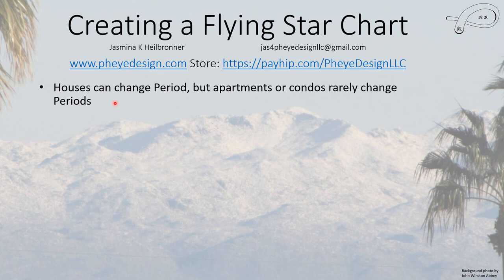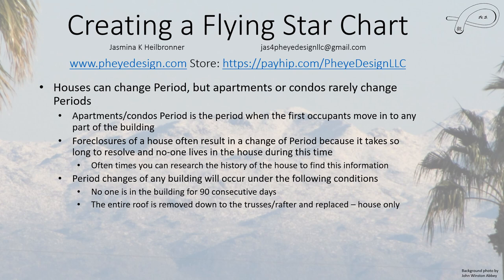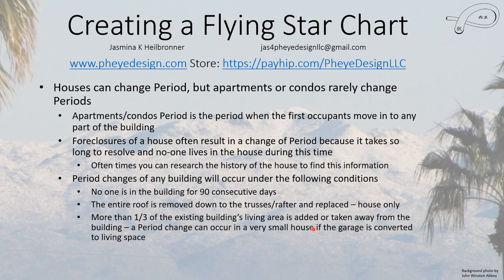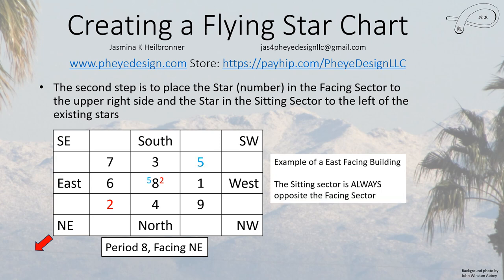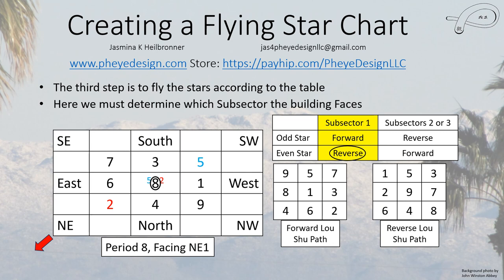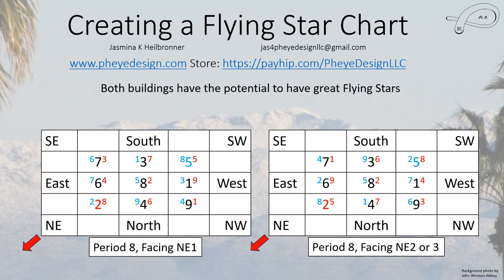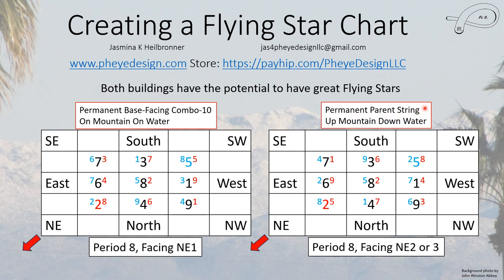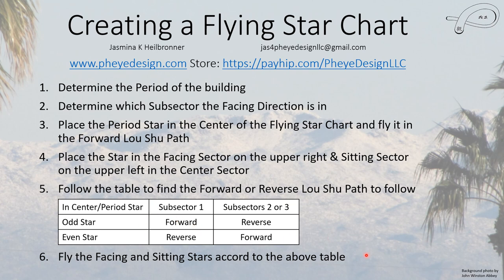Creating a Flying Star Chart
Directions to create your Flying Star Chart for those who what to understand how this is done